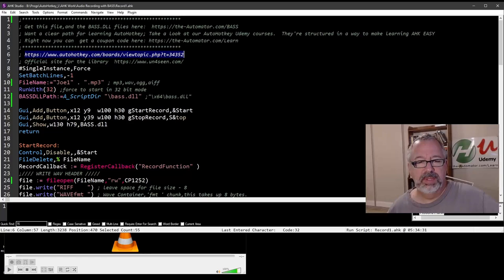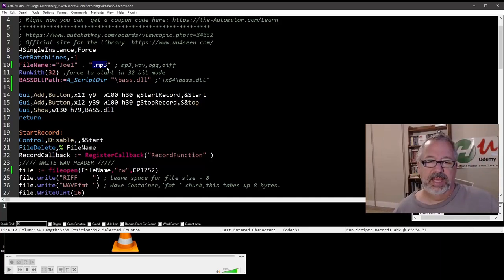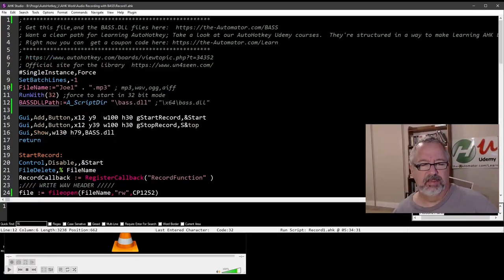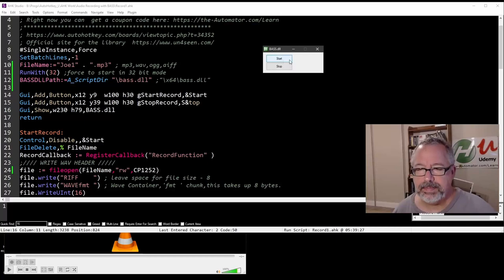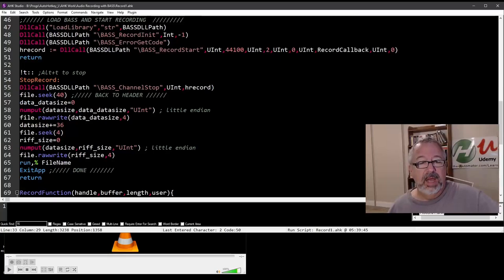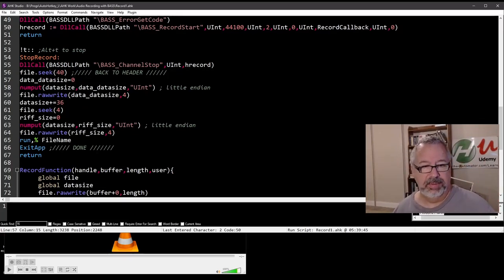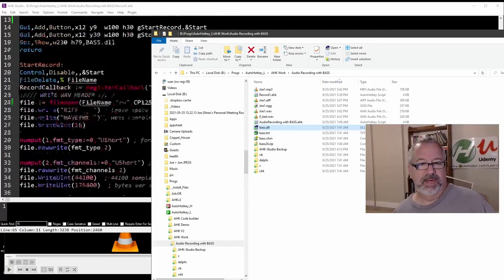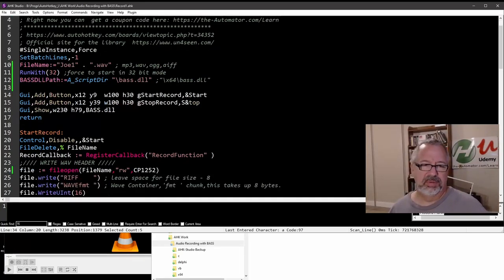Recording Audio with AutoHotkey and BASS dll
In this video I walk through how to record audio with AutoHotkey and BASS.dll.  I tested recording in .mp3 , .wav, .ogg, and .aiff file formats.

TLDR: The video provides tips and tricks for audio recording using AutoHotkey and shares a bass.dll file, while also discussing recent news about SpaceX and Facebook.

1. 00:00 📝 Joe Glines shares a bass.dll file for audio recording using AutoHotkey.
 1.1 Joe Glynes from the Automator shares a bass.dll file found on a forum that allows for audio recording using AutoHotkey.

2. 01:17 🎤 AutoHotkey allows changing the recording format extension, but it requires forcing the program's bitness using a provided function in the script.
 2.1 You can change the extension of the recording format in AutoHotkey, but it depends on the bitness of the program, which can be forced using a function provided in the script.

3. 02:08 🔧 Learn how to change the bass dll path and add an accelerator key for recording in an advanced script.
 3.1 The speaker explains how to change the bass dll path in an advanced script and adds an accelerator key to start and stop recording.

4. 03:34  Adjust the width to 230 to move the content and work on making it wider.

5. 03:52 📰 Facebook is facing backlash and losing advertisers due to their handling of hate speech and misinformation on their platform.
 5.1 The speaker is going through a script, writing a header and flattening out some code to make it more concise.

6. 04:45 📝 Use start record and alt. T to stop recording in code.
 6.1 The speaker explains how to use the start record functionality and alt. T to stop the record in a code example.

7. 05:36 🔧 Learned to use colon equals instead of equal sign and "uint" instead of "unit" for efficiency to fix expression not setting to zero.
 7.1 The speaker encountered an issue with an expression not setting to zero, but found success using a colon equals instead of an equal sign, and also learned about using "uint" instead of "unit" for efficiency.

8. 06:37 🎧 Use VLC media player to easily record and convert audio files, and skip unnecessary sample rate experimentation.
 8.1 Recording audio using hotkeys and easily changing file formats with VLC media player.
 8.2 The speaker experimented with changing the samples per second in an audio file script, but ultimately found it unnecessary and suggests using a built-in Windows audio player recorder instead.